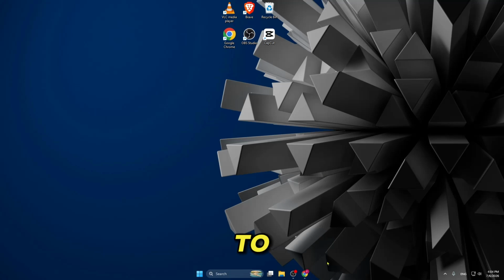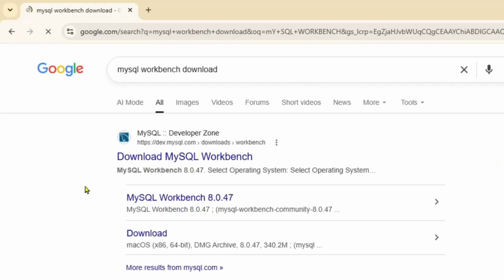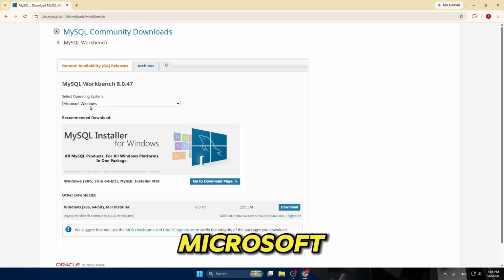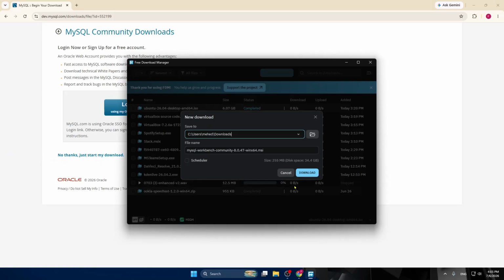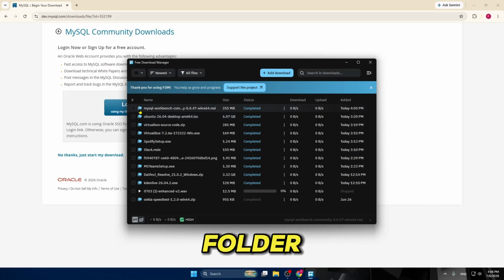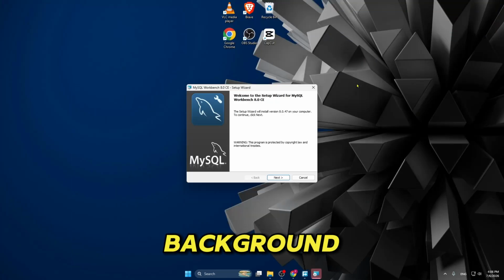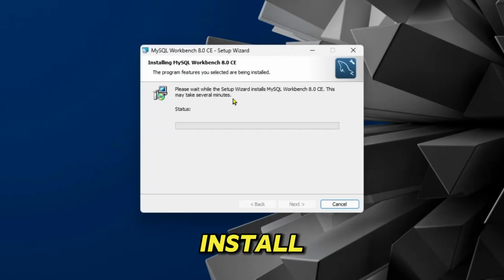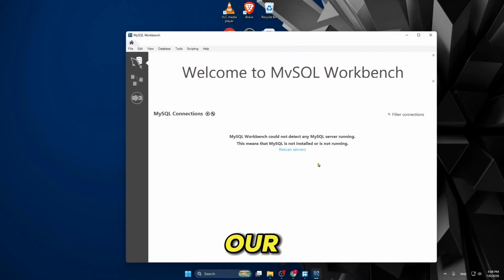How to Download & Install MySQL Workbench on Windows 11 (2026 Guide)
Want to download and install MySQL Workbench on Windows 11? In this quick 2026 tutorial, I'll show you how to download MySQL Workbench from the official MySQL website, install it on your PC, and configure it for your first database connection.

MySQL Workbench is the official graphical tool for MySQL. It allows you to design databases, write and execute SQL queries, manage MySQL servers, create ER diagrams, and administer databases through an easy-to-use interface.

Install MySQL Workbench on Windows 11
MySQL Database GUI
Create a Database Connection
SQL Development Tool

💻 Perfect For

Students
Web Developers
Database Administrators
SQL Beginners
Software Developers